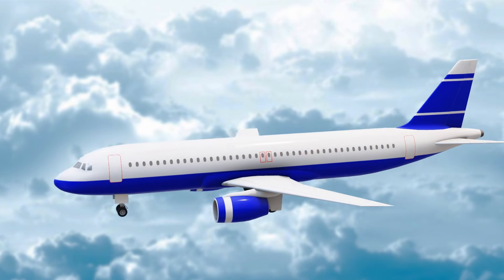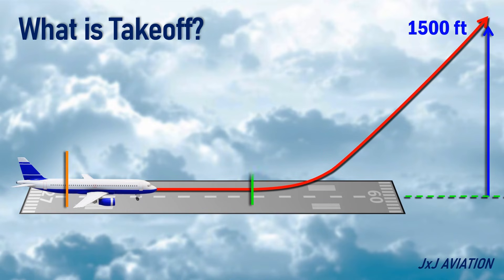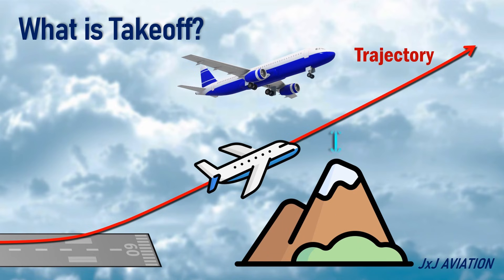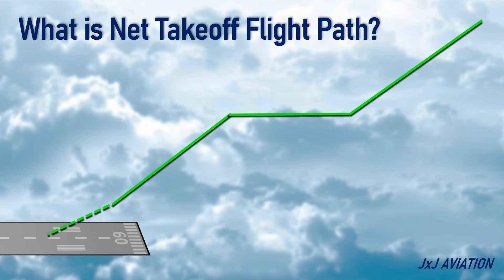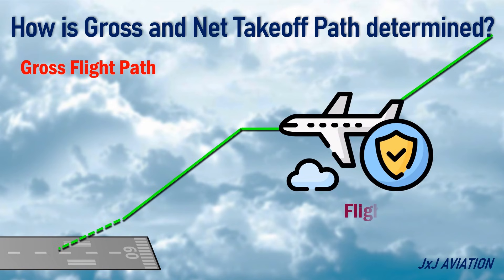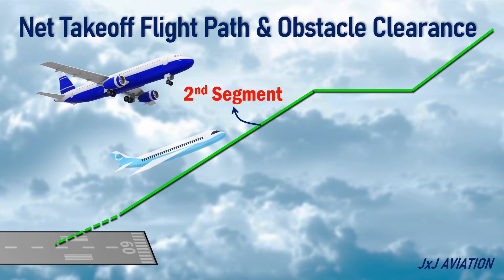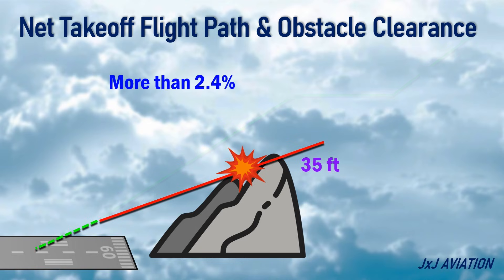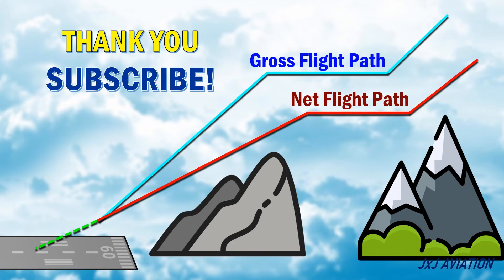Understanding Gross and Net Takeoff Flight Paths | Obstacle Limitation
Hi. In this video we look at the takeoff flight paths. We look at what is the takeoff phase. We see different flight paths: Gross and Net flight paths, and why they are needed for a safe takeoff. We also see what is obstacle limitation and how it impacts the flight paths.